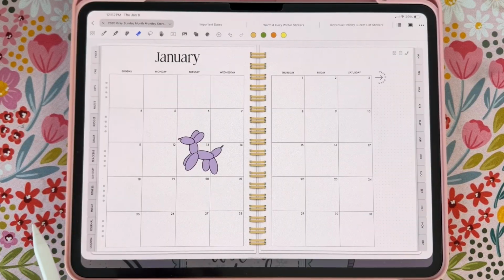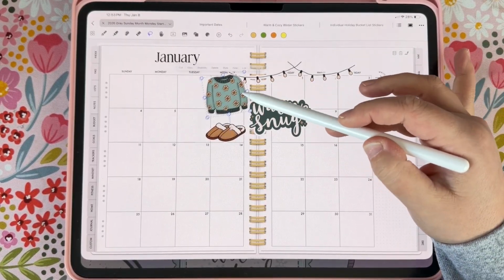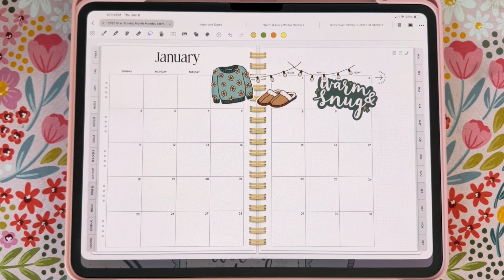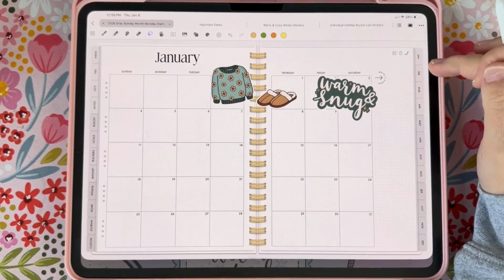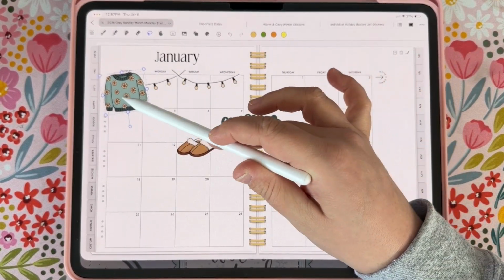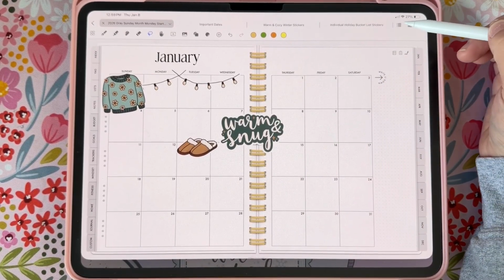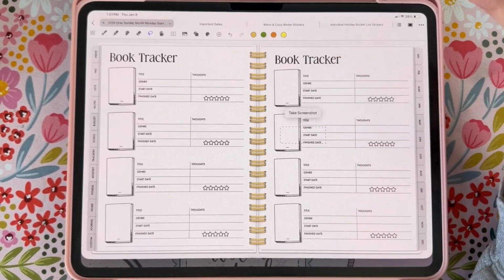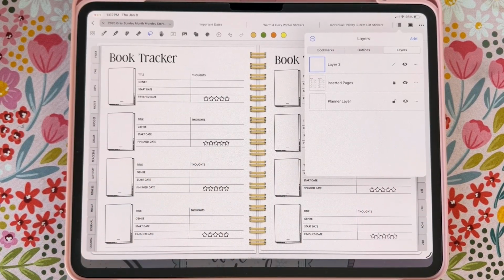How To Use Layers In Noteful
Learn the right way to use the layers feature in Noteful.